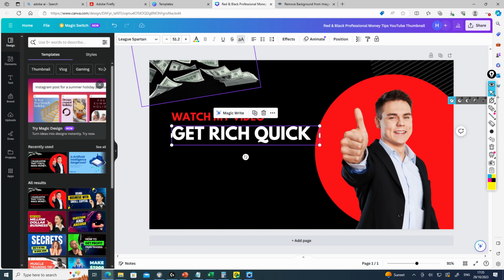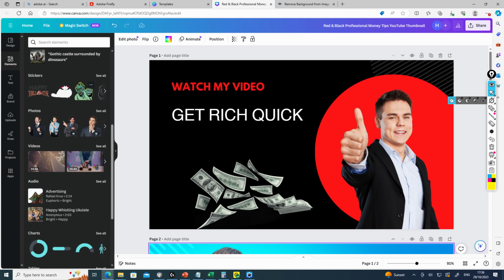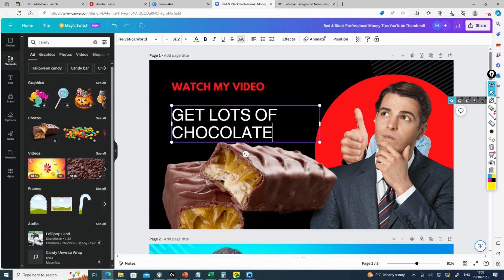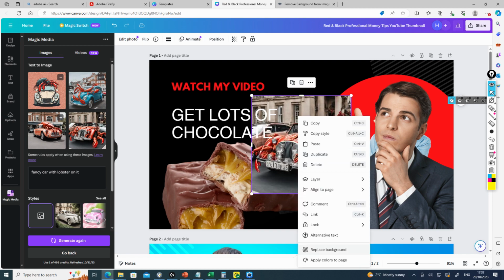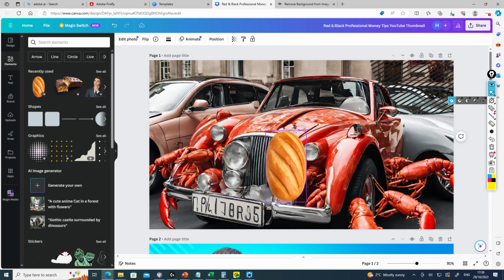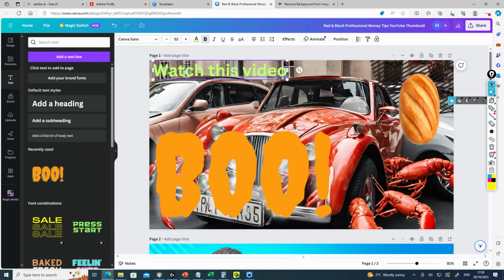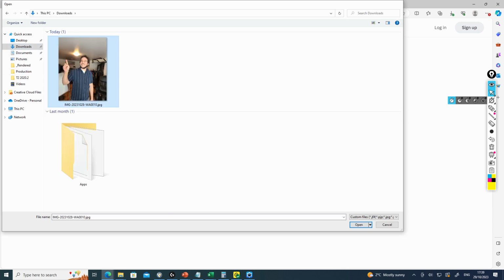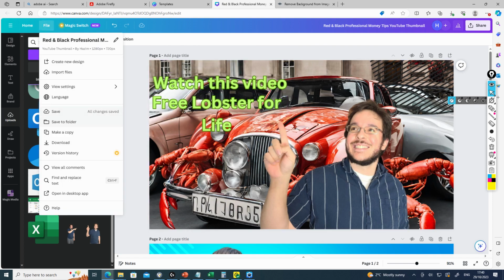Generate Eye Catching YouTube Thumbnails in Minutes with AI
In this video, we learn how to use generate YouTube thumbnails in minutes

remove.bg